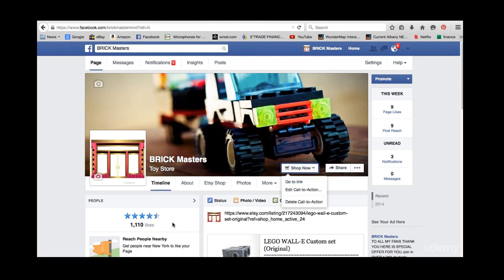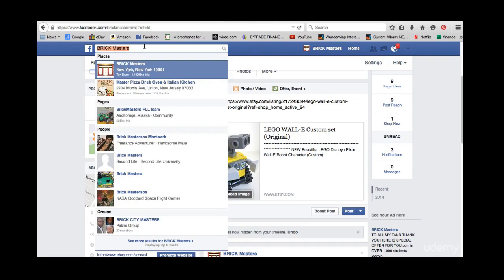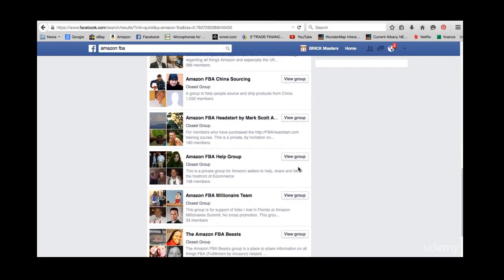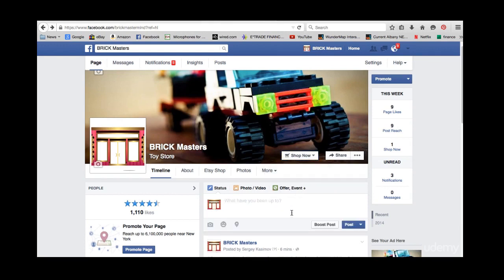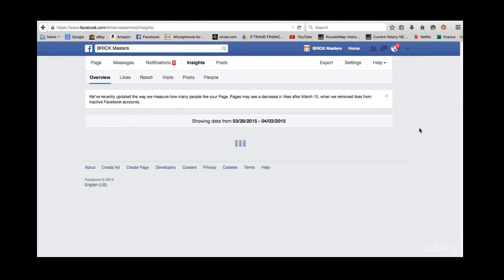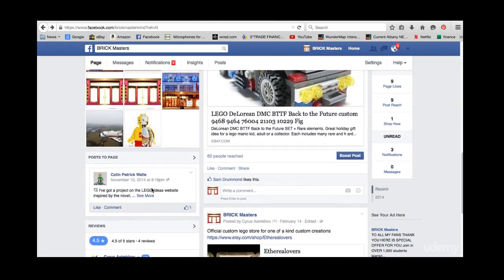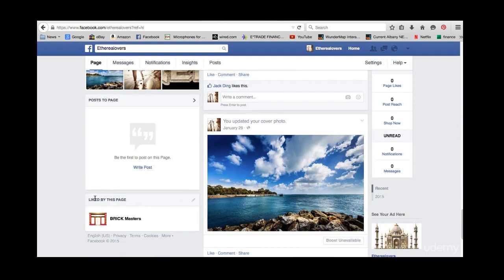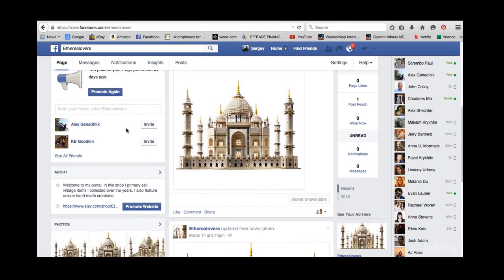Amazon FBA Facebook pages for marketing.